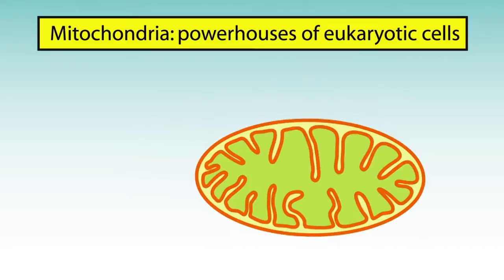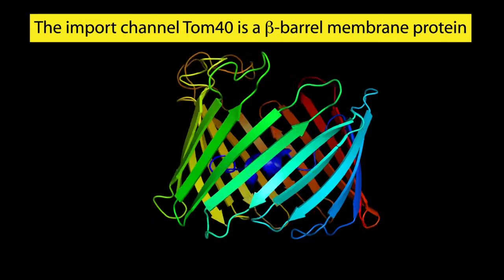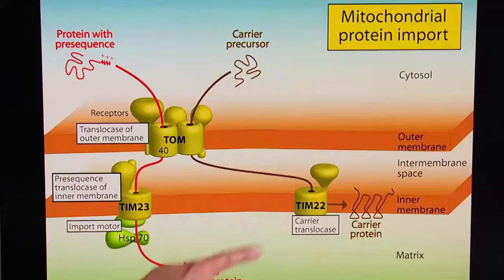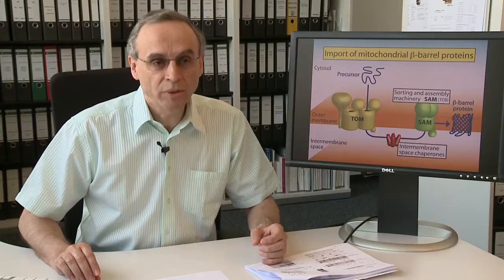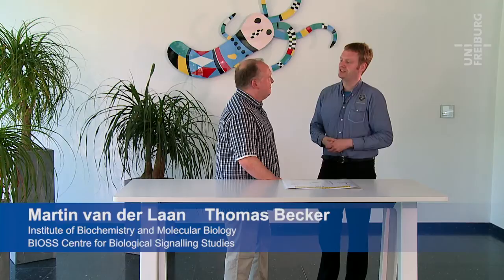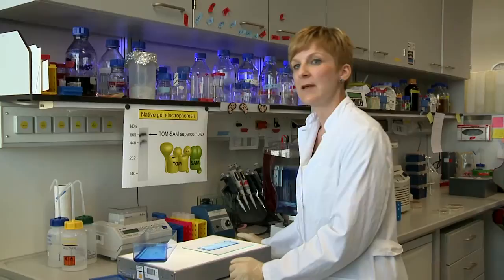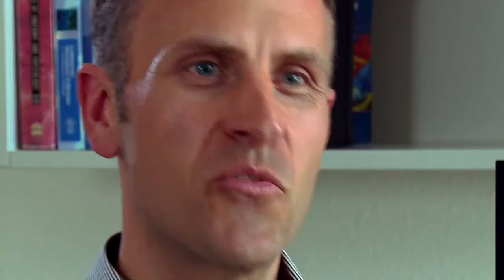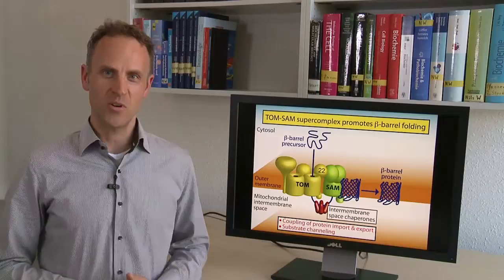Coupling of Mitochondrial Import and Export Translocases by Receptor-Mediated Supercomplex Formation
Nikolaus Pfanner and colleagues explain the import and folding of β-barrel proteins in the mitochondrial outer membrane. Two translocases are found to facilitate import by forming a supercomplex that mediates the ordered assembly of β-barrel proteins.